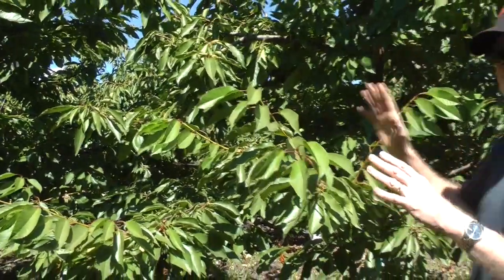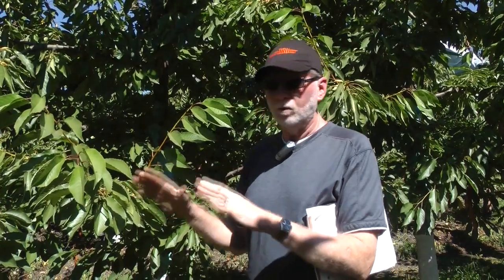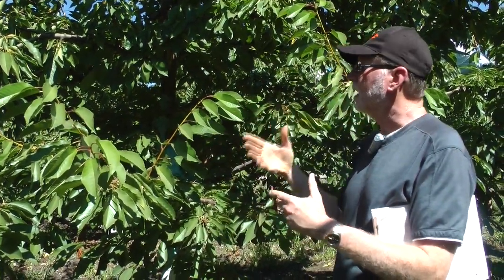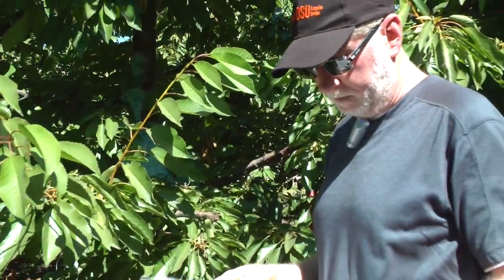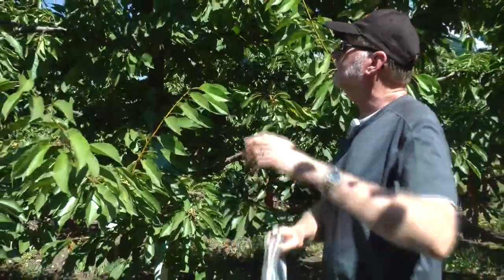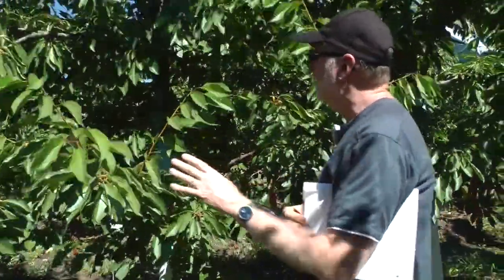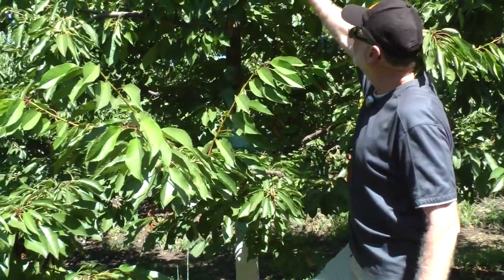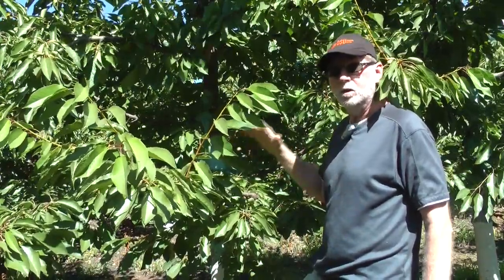Chile Cherry Orchard Challenge - Part 3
Chile Cherry Orchard Challenge - Part 3. Greg Lang and Lynn long with a supporting cast from Chile. January 2012. Preceding IFTA Conference in Santiago, Chile.